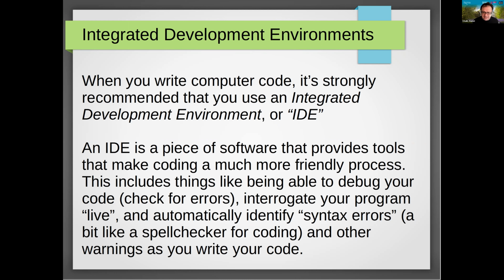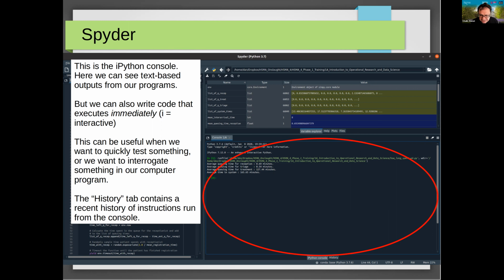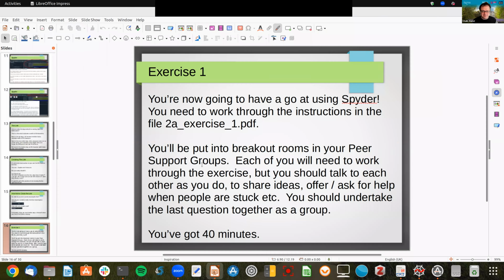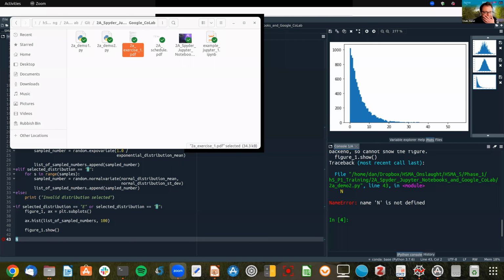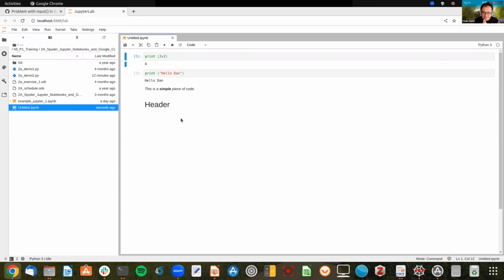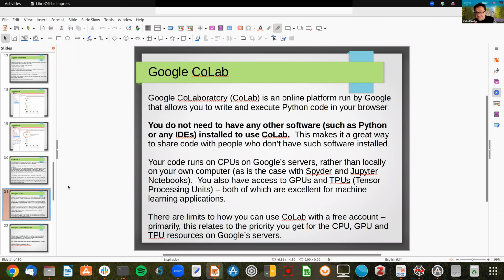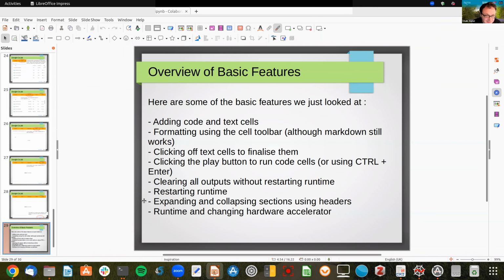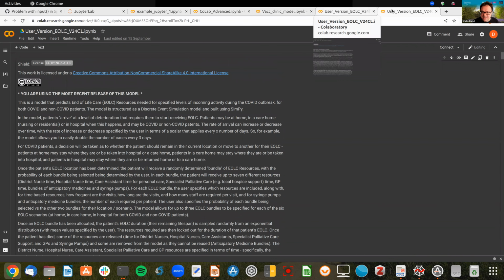HSMA 5 2A : Spyder, Jupyter Notebooks and Google CoLab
An introduction to Spyder, Jupyter Notebooks and Google CoLab for Python development.